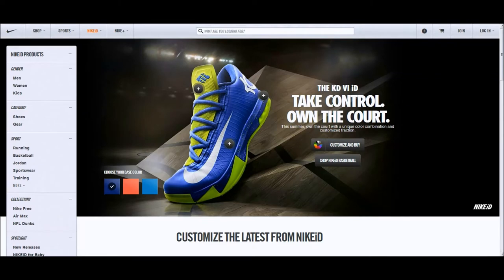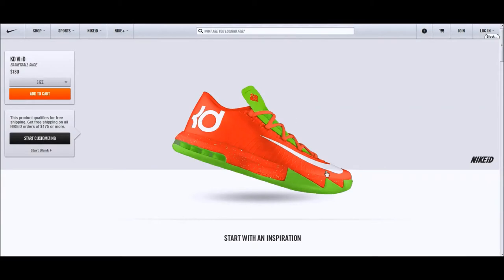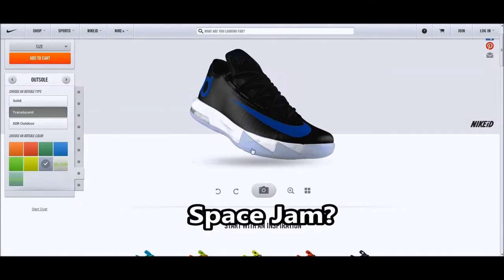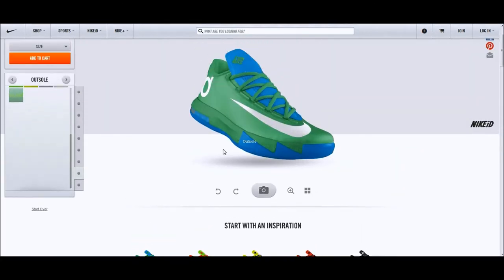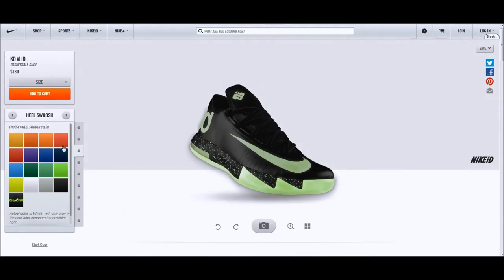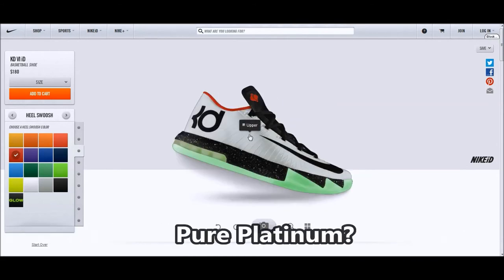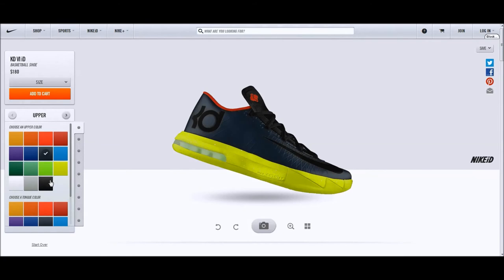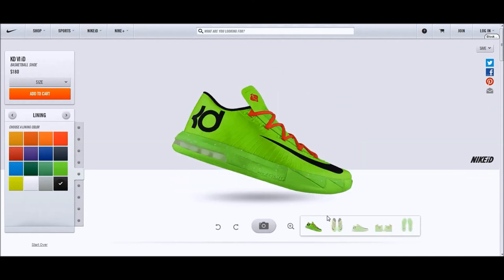Nike KD VI Officially Unveiled, and now available on NikeiD